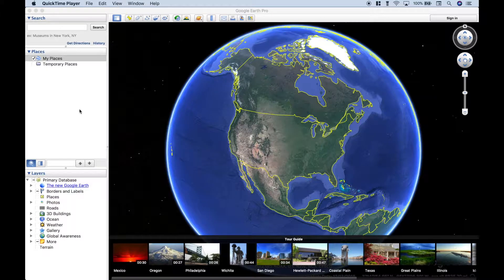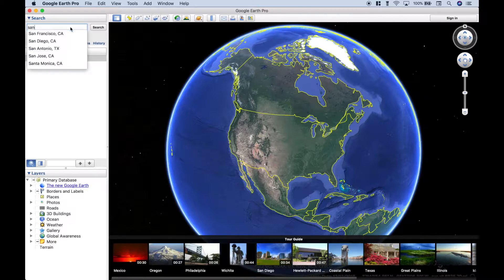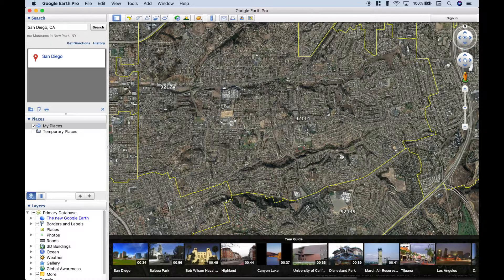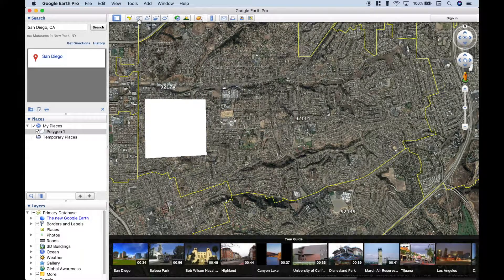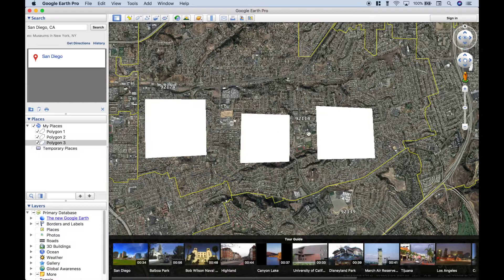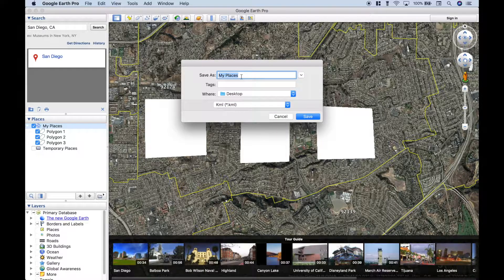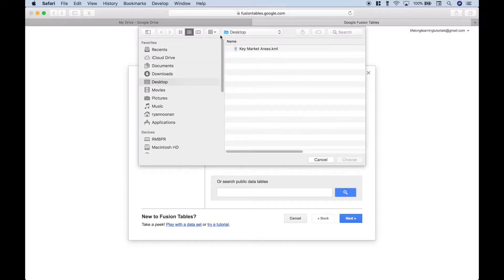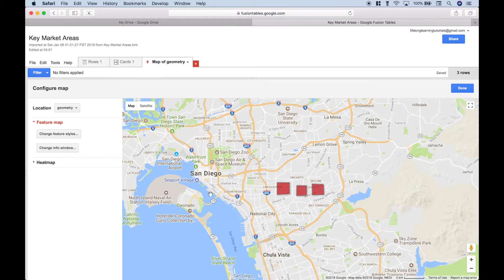Create Custom KML Files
In this data visualization tutorial, we will go over how to create custom KML files that can be used with google fusion table maps. This will allow you to create your own geographic boundaries and shapes that can be used as a map layer.

Note that KML files can also be used with other programs such as QGIS.

Google Fusion Tables will be discontinued / retired next month (December 2019). I will be working on some tutorials that provide alternatives.